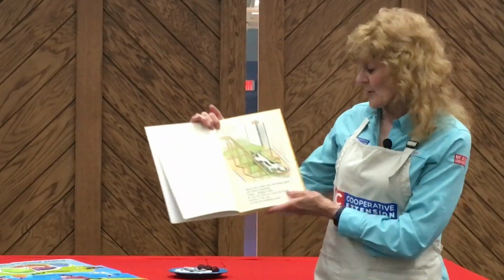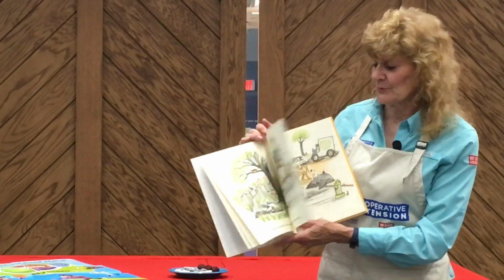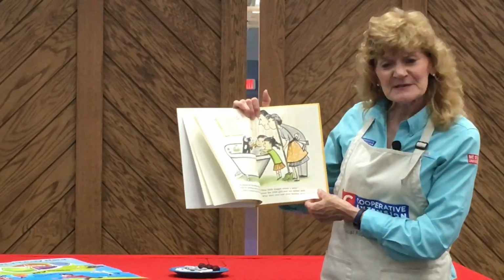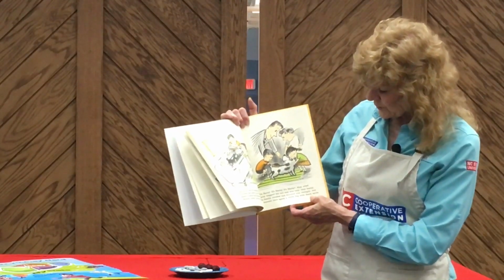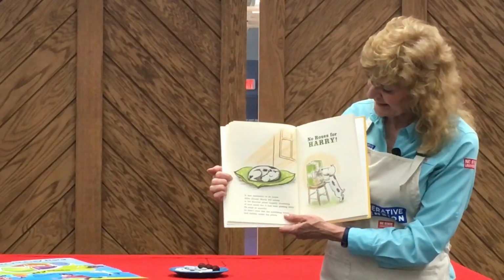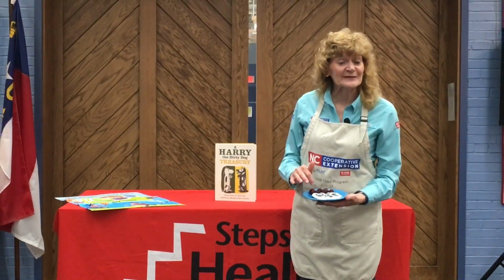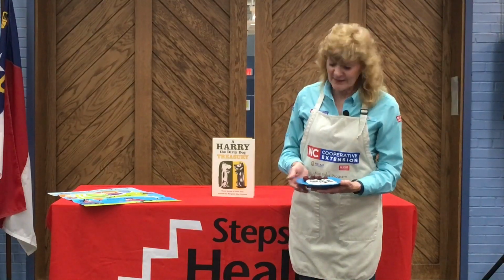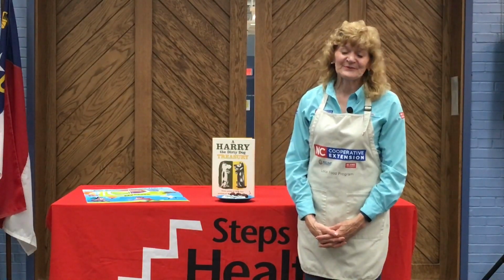Storytime Cooks with Carmen Long July 4th Treat, July 1, 2025 07022024